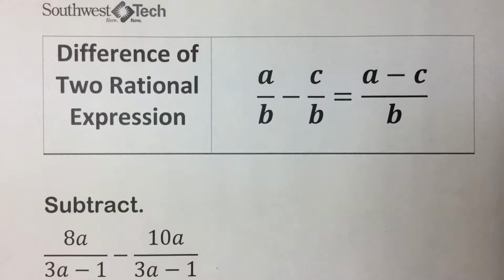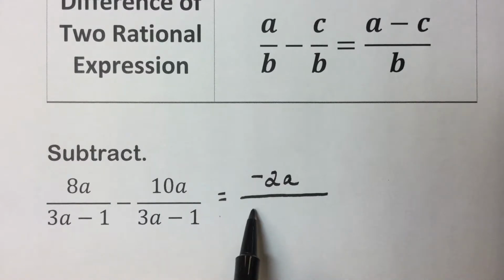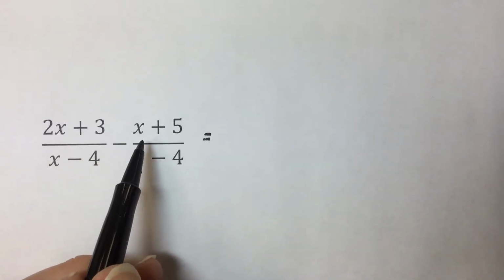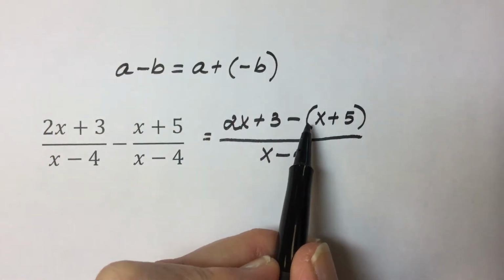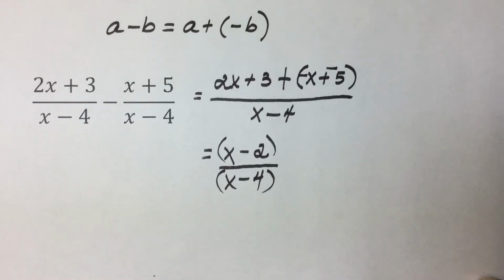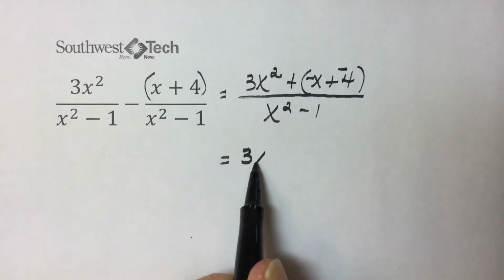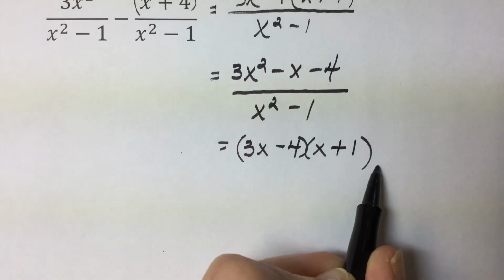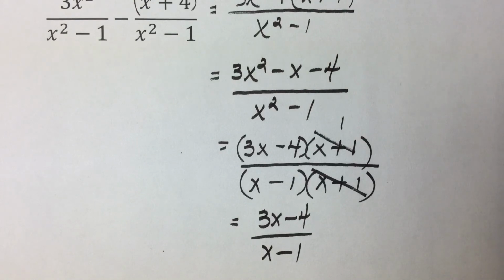Subtraction of Rational Expressions with Like Denominators - Elementary Algebra*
Learn how to subtract rational expressions that have like (same) denominators.